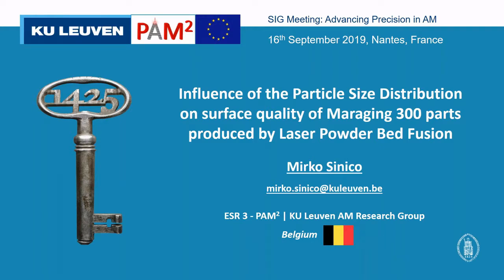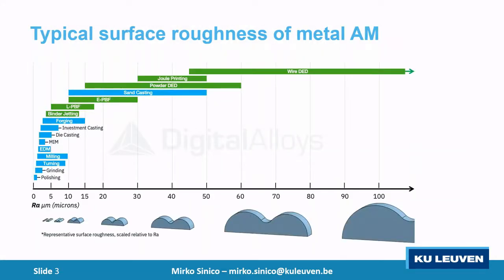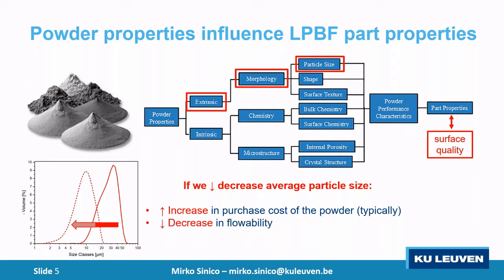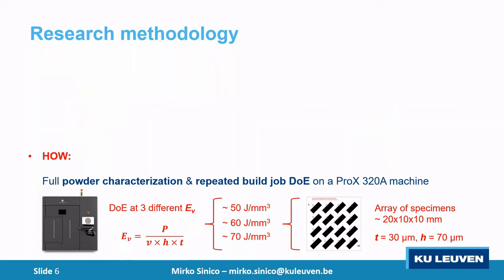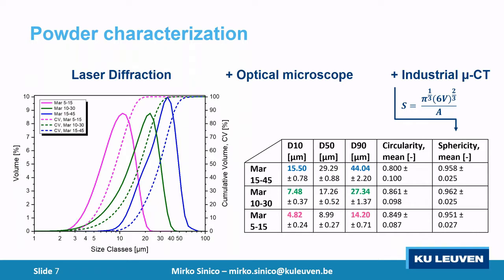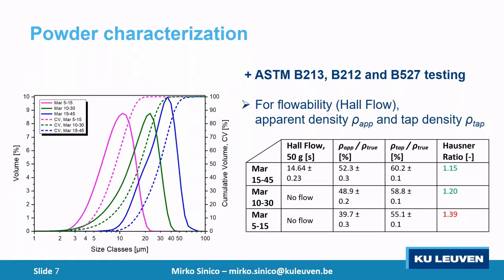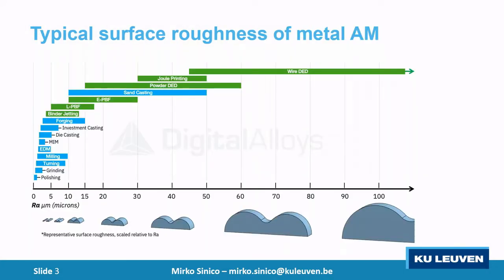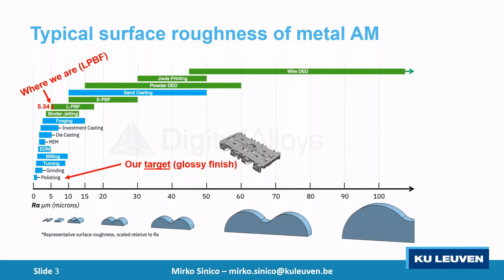Influence of particle size distribution on surface quality of maraging 300 parts produced by LPBF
Lecture given by PAM² ESR Mirko Sinico at the Special Interest Group Meeting: Advanced Precision in Additive Manufacturing, 16th-18th September 2019.

Go to our PAM² Youtube channel for more lectures from PAM² given at the SIG Meeting: Advanced Precision in Additive Manufacturing 2019